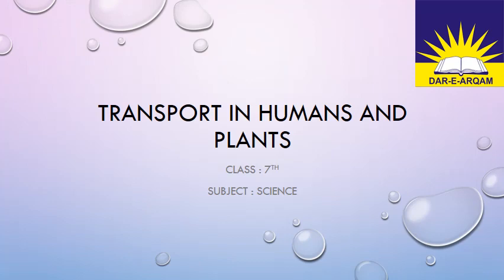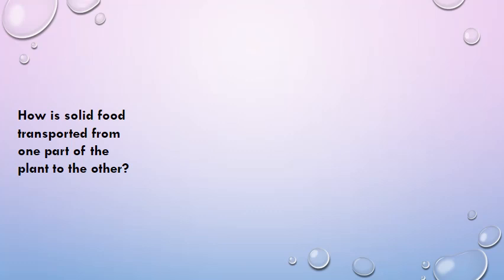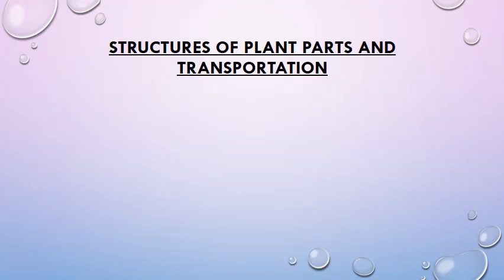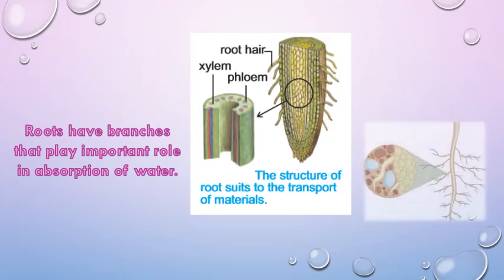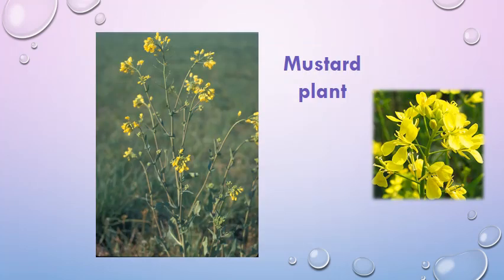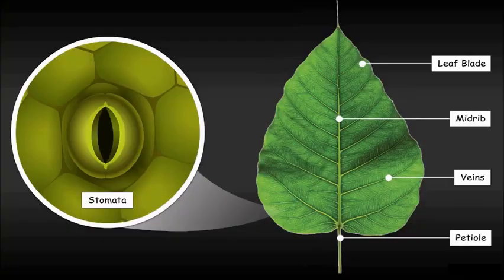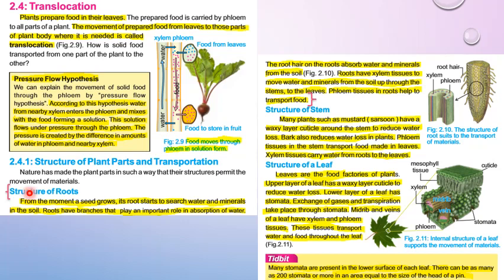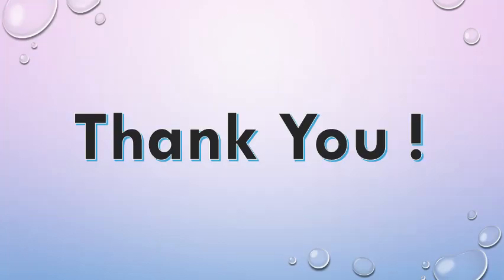Class 7th | Science | Lecture 8 - April